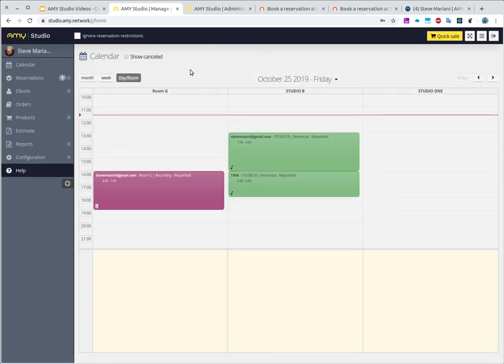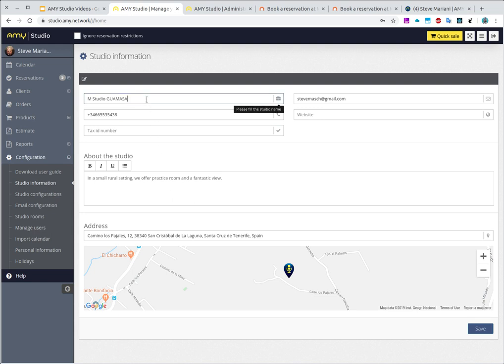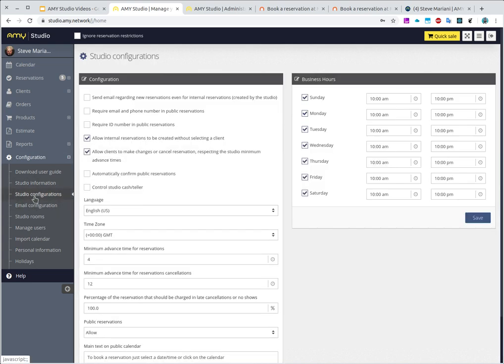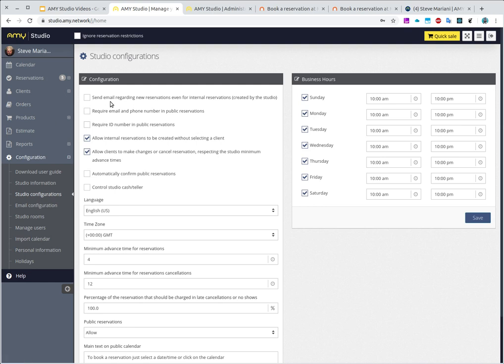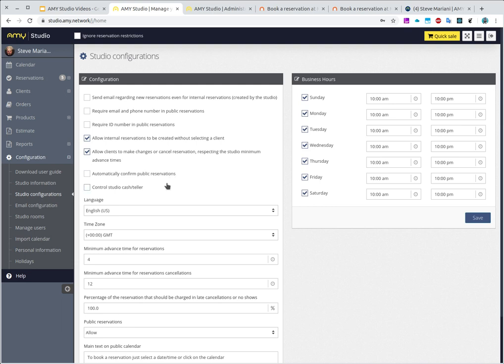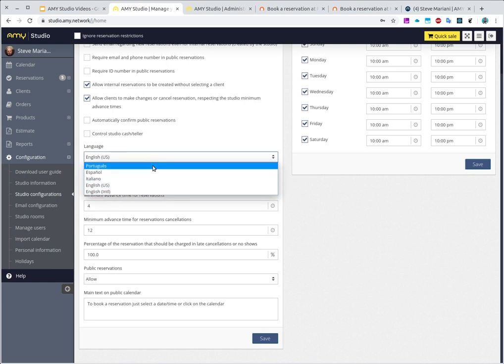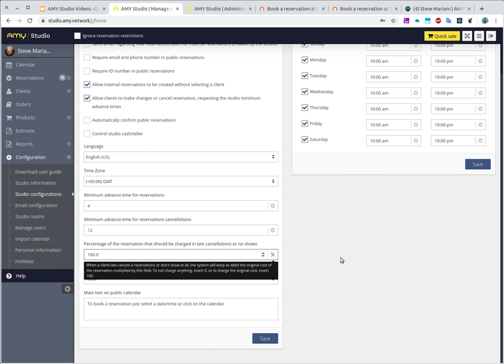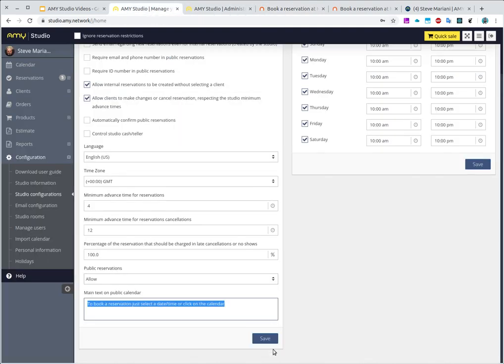AMY Studio: Basic Setup (english)